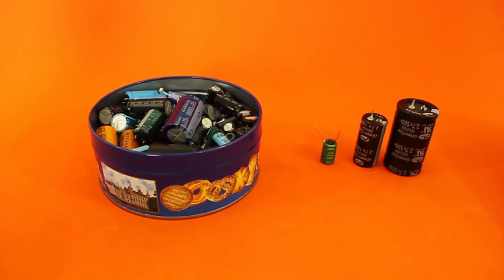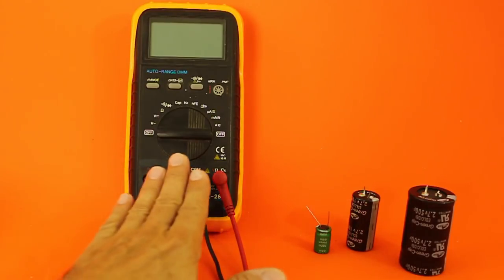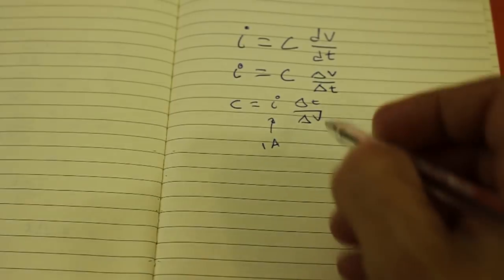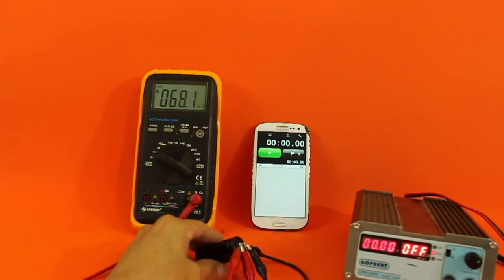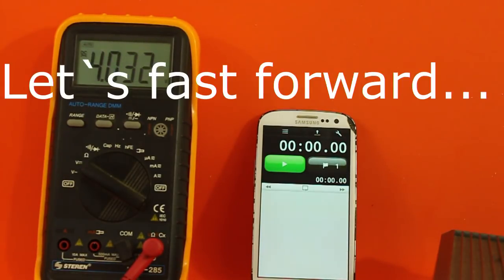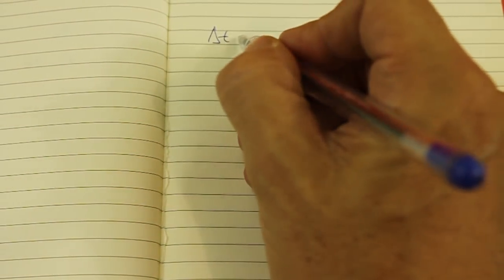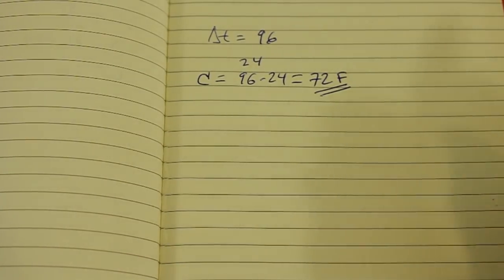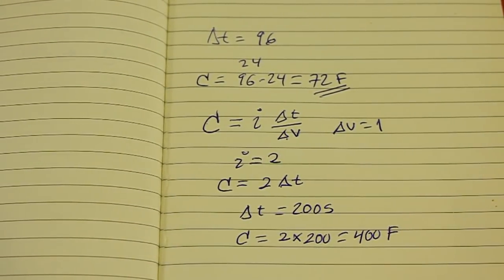Simplest Way to Measure Supercapacitors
A very simple method to mesaure the capacitance of supercaps